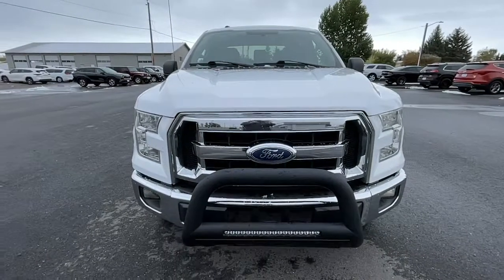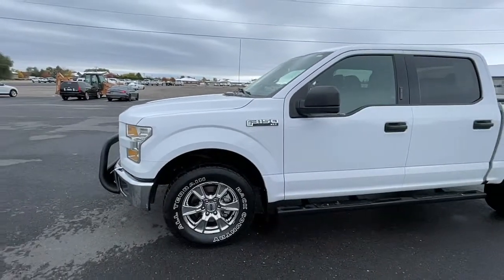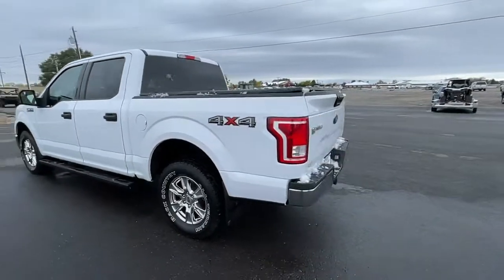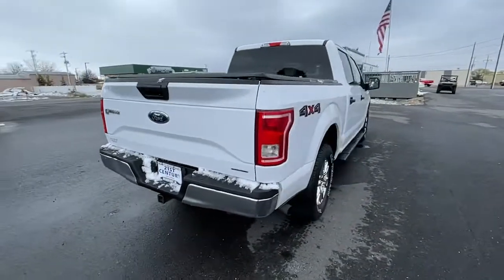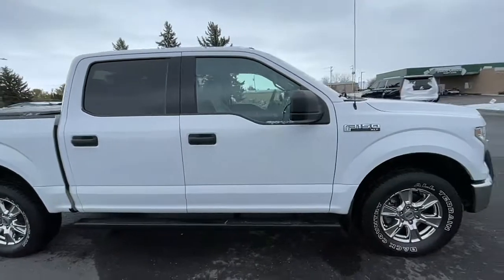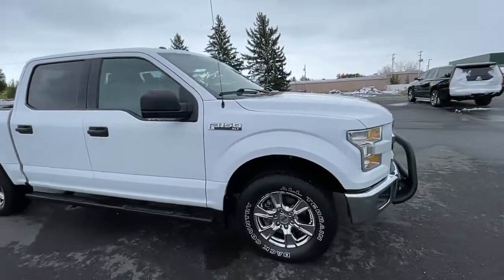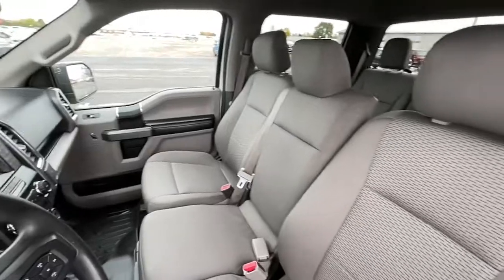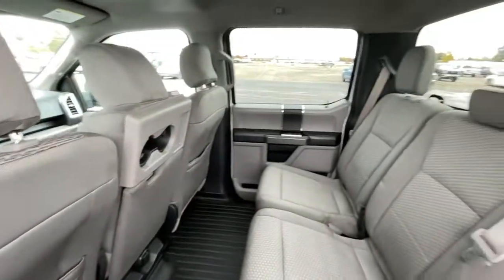2015 Ford F-150 Blackfoot, Collins, Groveland, Clarkson, Riverside, ID M1639A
Oxford White Used 2015 Ford F-150 available in Blackfoot, ID at 21st Century Auto Sales. Servicing the Blackfoot, Collins, Groveland, Clarkson, Riverside, ID  area.

21st Century Auto Sales
1051 Parkway Dr

5.0L V8 FFV XLT Clean CARFAX. 2015 Ford F-150 Oxford White 4WD 6-Speed Automatic Electronic KBB Fair Market Range High: $24,193 4WD.brbrbrAwards:br  * Green Car Journal 2015 Green Car Technology Award   * NACTOY 2015 North American Truck of the Year   * 2015 KBB.com Brand Image AwardsbrBased on 2017 EPA mileage ratings. Use for comparison purposes only. Your mileage will vary depending on how you drive and maintain your vehicle, driving conditions and other factors.